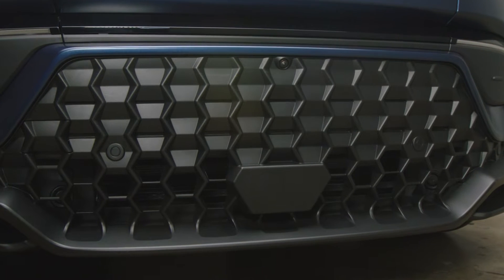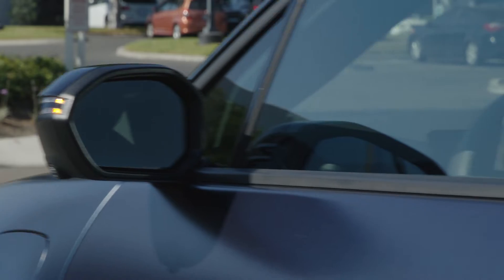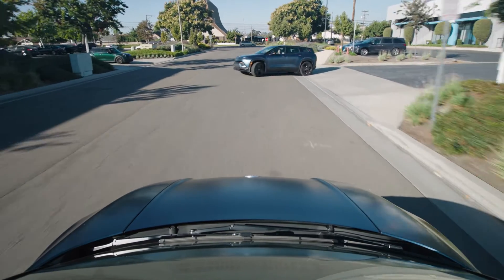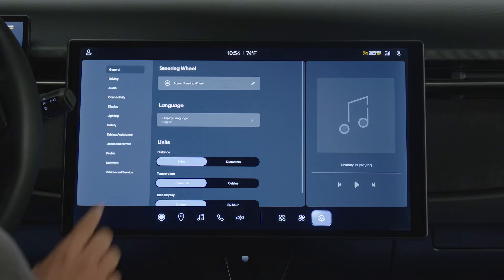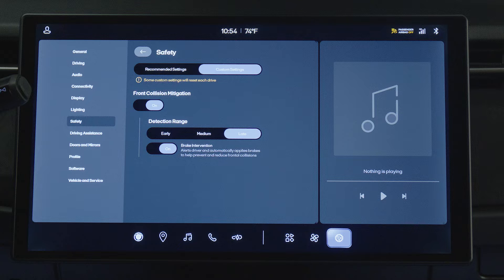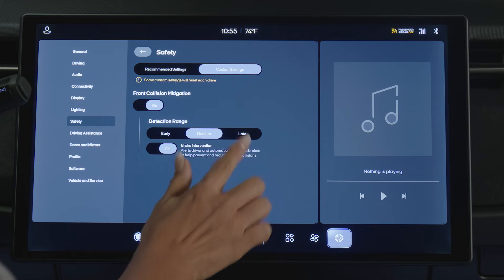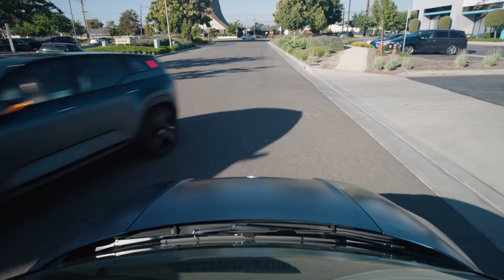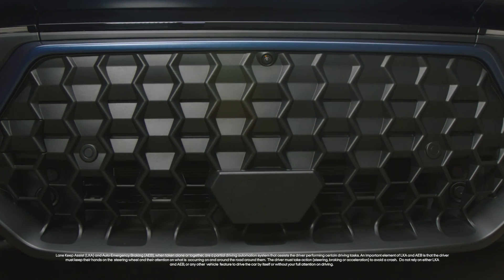Fisker Ocean – Automatic Emergency Braking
Familiarize yourself with your vehicle’s Automatic Emergency Braking feature that combines cameras with the world’s first 4D digital radar system. This video demonstrates how alerts are activated and when automatic braking is applied to help you avoid collisions. It also shows you how to customize the system’s settings.